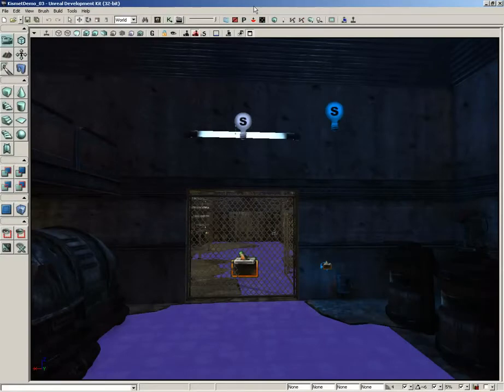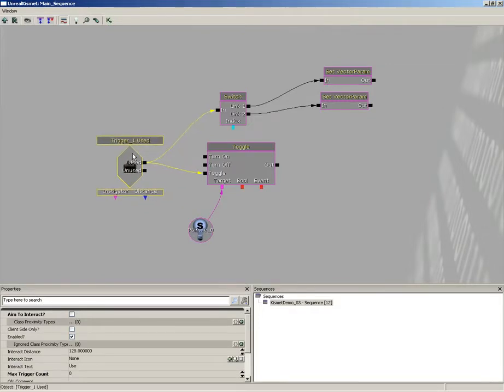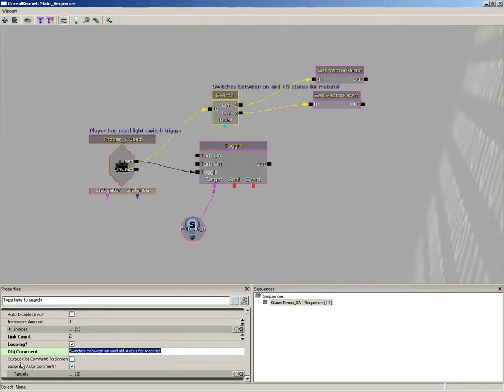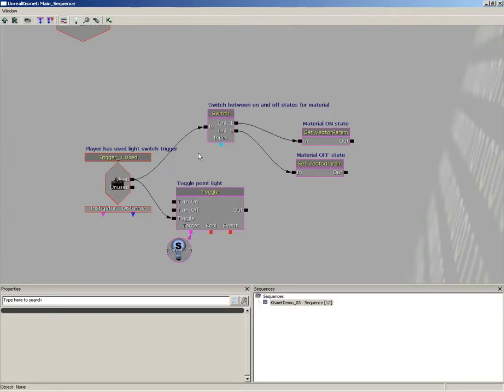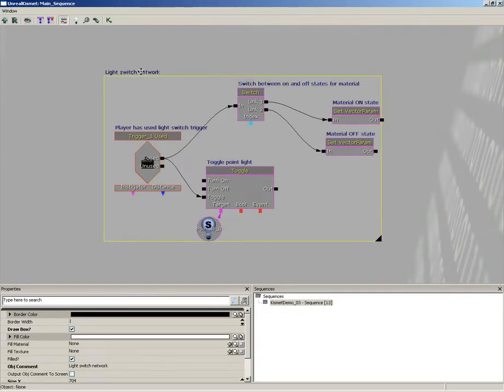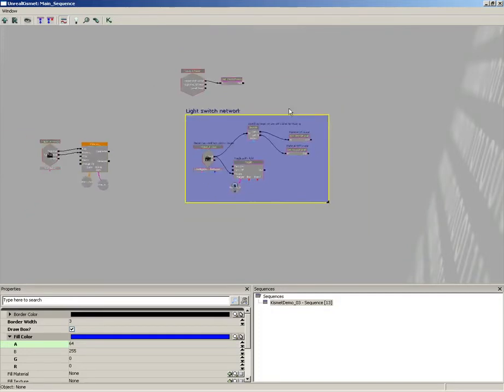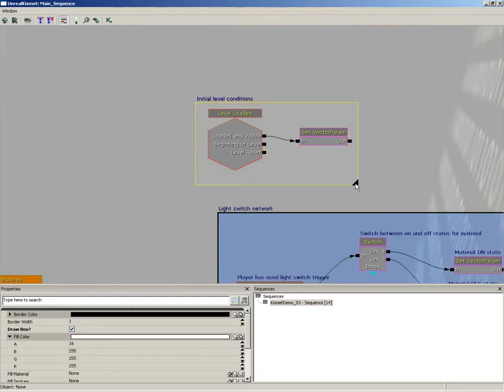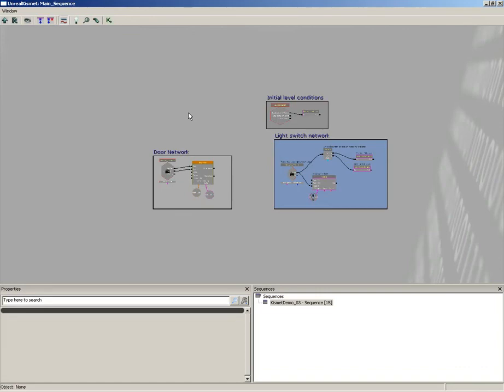🔴 Comments • Kismet • Unreal Game Development (UDK) • Unreal Engine • (Pt. 78)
Learn Unreal Game Development - Kismet - Comments.

Adding comments in Kismet - very much like in programming code - can make it much easier to keep track of what each part of the script is doing.

This 166-part course provides a full introduction to all the basic fundamentals and core concepts of the Unreal Developer Kit (UDK) for beginners. Learn how to use the world's best real-time development platform - learn Unreal Engine (UE) the easy way.

Enter the world of real-time content creation as a beginner, or expand your game development knowledge with an Unreal course taught by top-rated instructors. This course focuses on the Unreal Developer Kit (UDK), an intensive and in-depth training set for the Unreal Engine 3 game development software. Completing this Unreal course, will set you up for more advanced Unreal courses and/or to build real-time 3D projects that focus on the following industries : Games, Animation, Film, and more.

Apart from being the world's most advanced real-time 3D creation tool, and being a powerful, cross-platform game engine, Unreal is also a robust ecosystem designed to enable your success. Learn the development life cycle in order to bring your vision to life, and learn how to leverage the tools to run your online game.